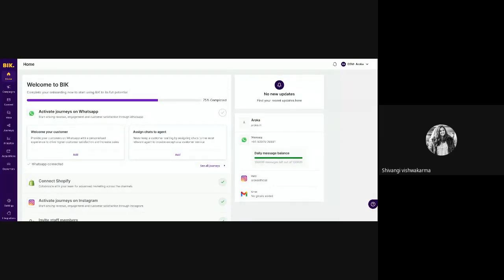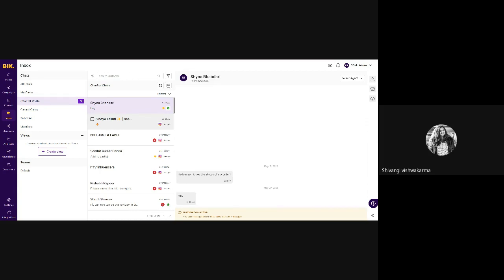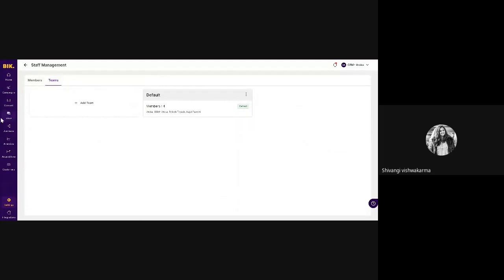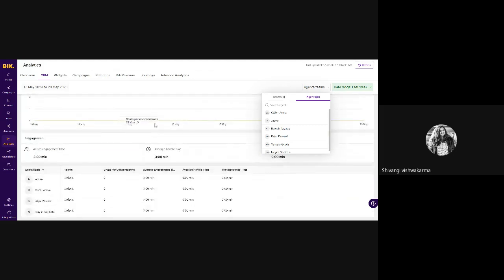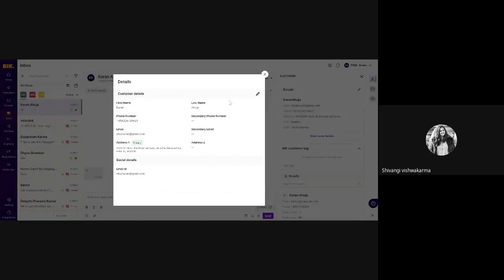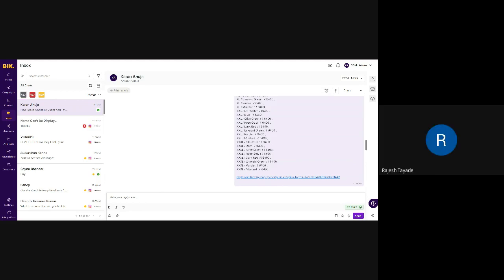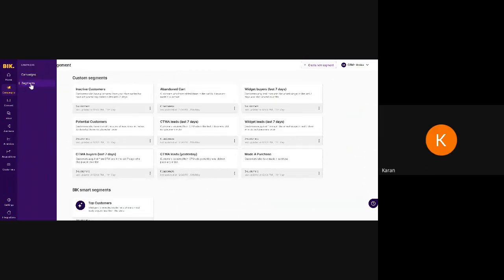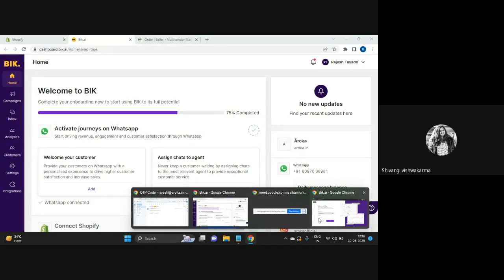How to setup customer service with BIK Inbox?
BIK.ai is here to boost your revenue with Targeted, Personalized, and Data-Driven WhatsApp Marketing.

We talk in data and numbers. And so we assure you the best for your business in minimum spends. You can drive up to 37% more revenue by simply marketing your products on WhatsApp, right where most of your customers are.

With BIK, it’s not simply plain marketing. It’s more about capturing data, targeting the right audience, sending the right message, and keeping a track of all you send and spend. All of this is on a single platform like never before.

That’s right. BIK uses the smartest technology to tell you what, when and whom to send to drive incomparable revenues. It also helps you analyze customer behaviour to plan your next big marketing campaign better.

It’s all automated.